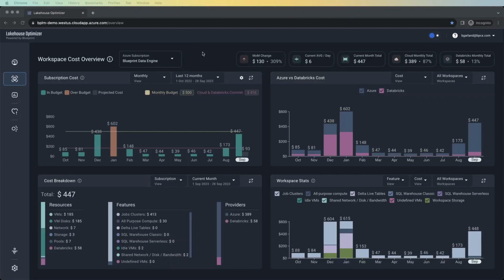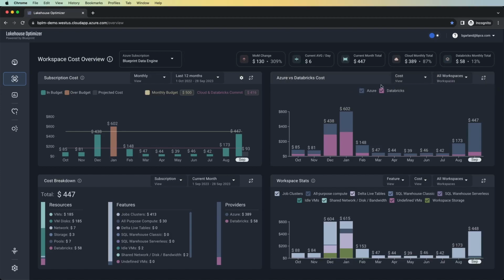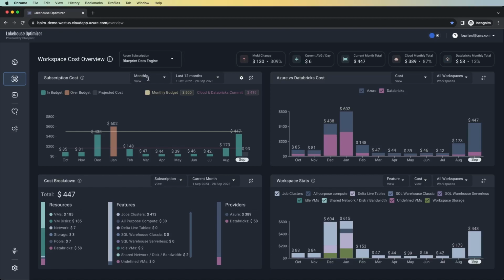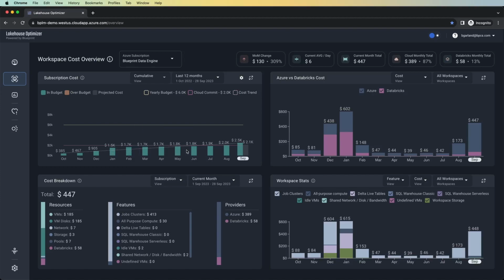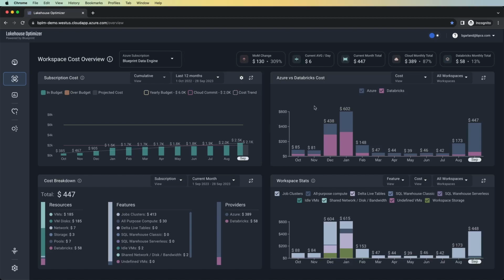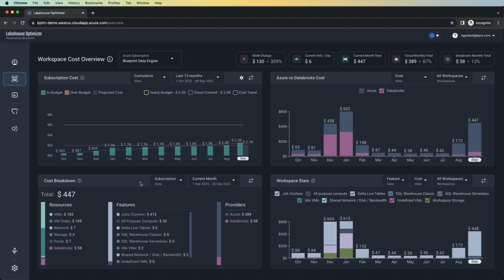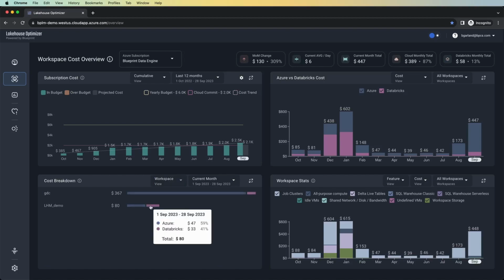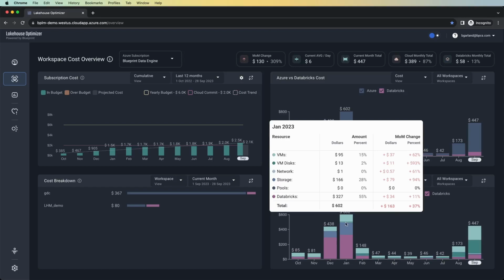Lakehouse Optimizer Workspace Cost Overview Tutorial